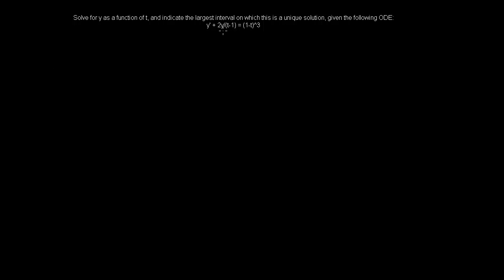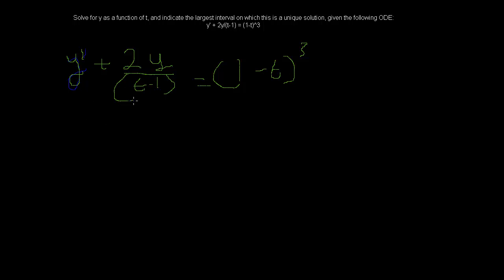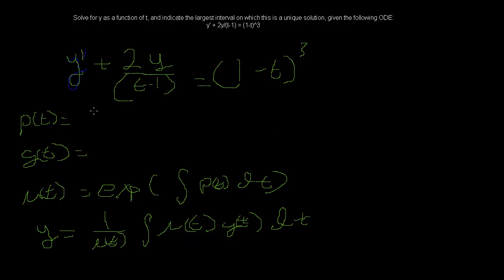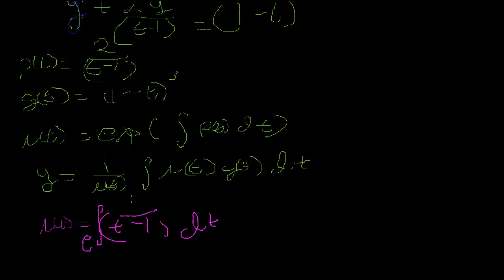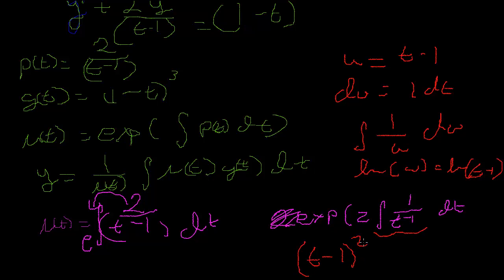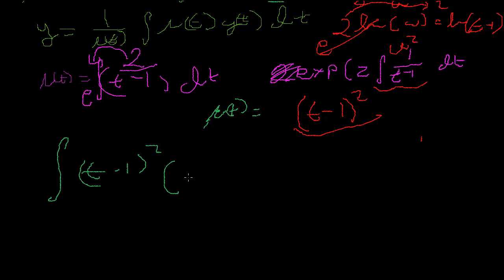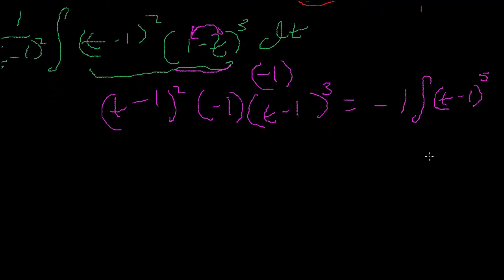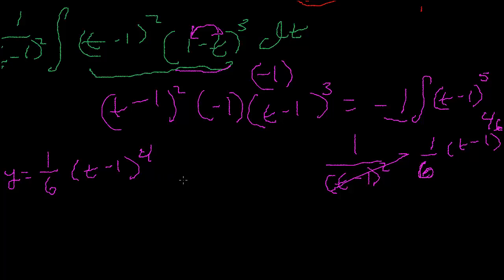First Order ODE with Integrating Factor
in this example I run through an integrating factor problem from an old test